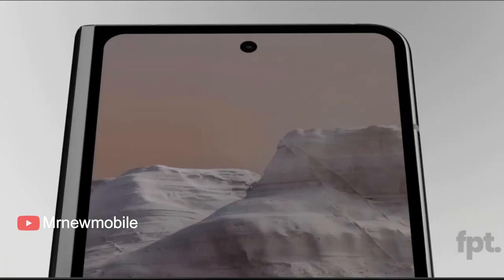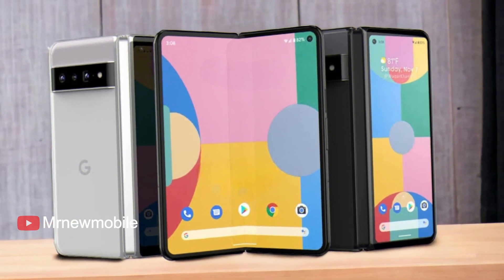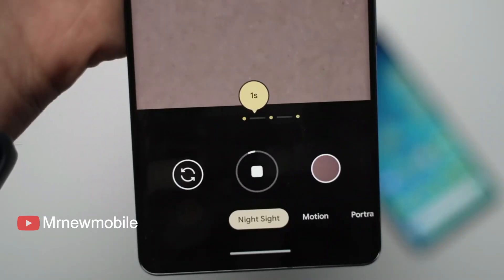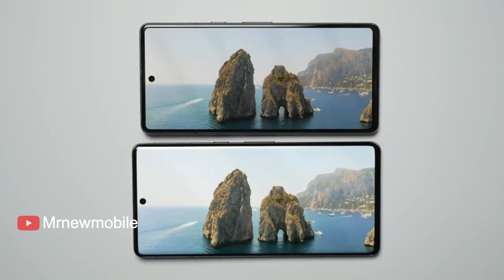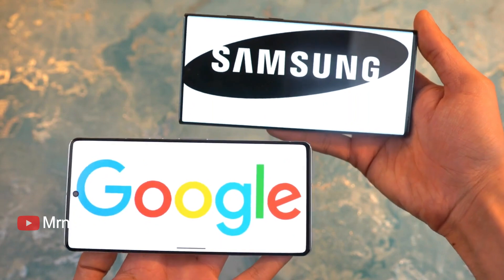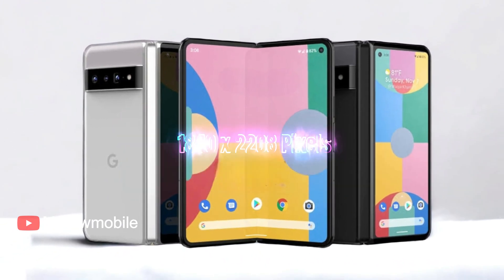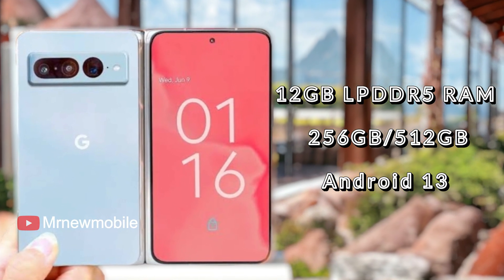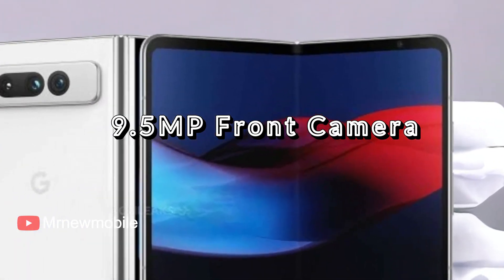Google Pixel Fold - GOOD NEWS!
Google Pixel Fold it's expected to be powered by the latest Qualcomm Snapdragon processor and run on the upcoming Android 14 OS.